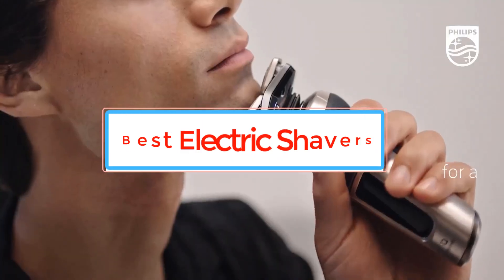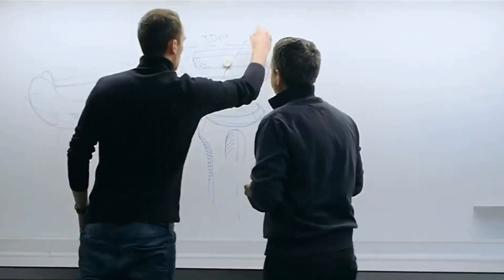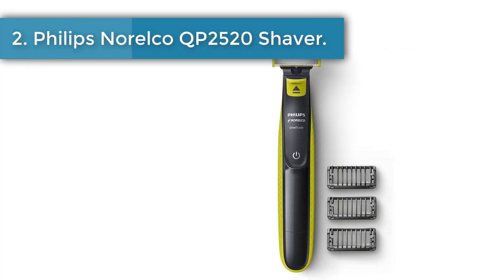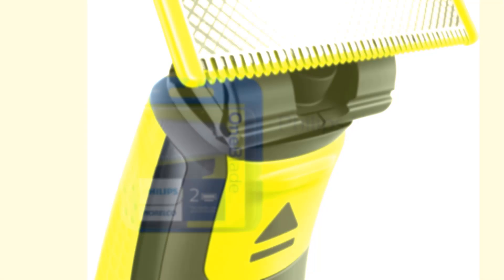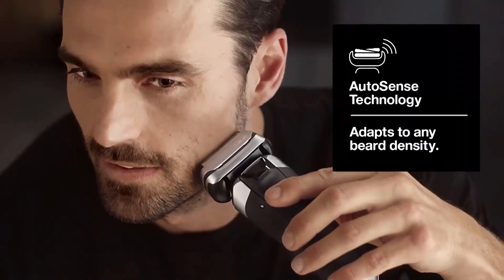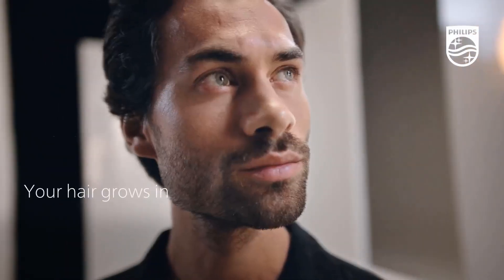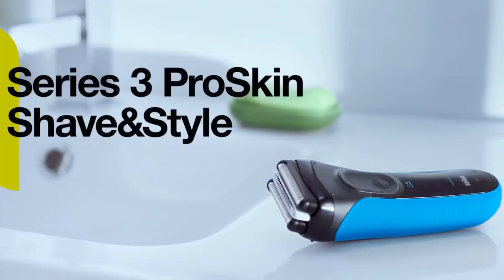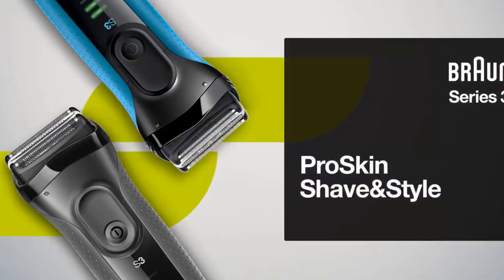✅Top 5 Best Electric Shavers for Sensitive Skin in 2024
📌Product Link📌:
1. Braun Series 7 790cc Electric Shaver.

2. Philips Norelco QP2520 Electric Shaver.

3. Braun Series 9 9370cc Electric Shaver.

4. Philips Norelco S9000 Electric Shaver.

5. Braun Series 3 Pro Electric Shaver.

In this video, we listed the Best Electric Shavers for Sensitive Skin.